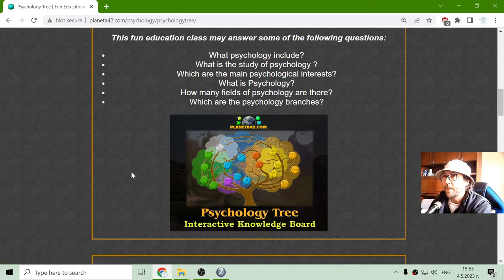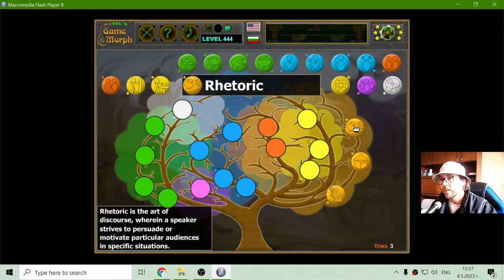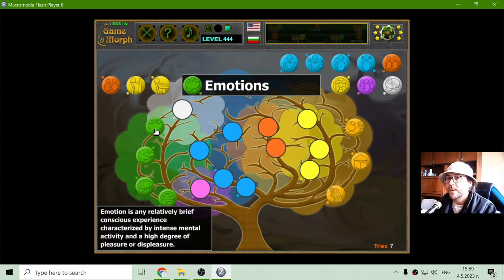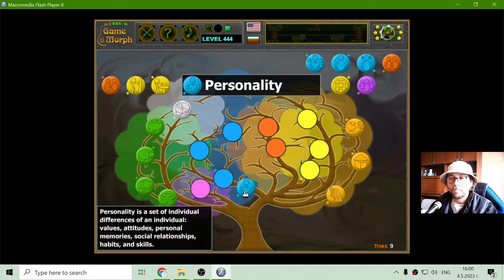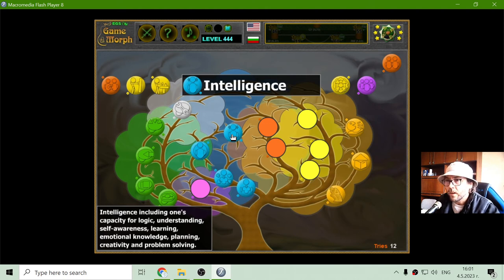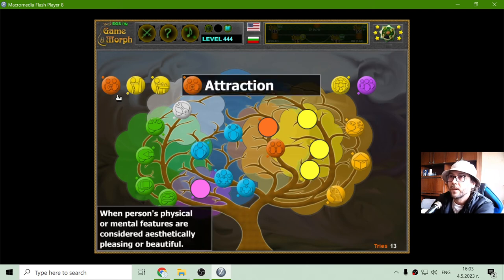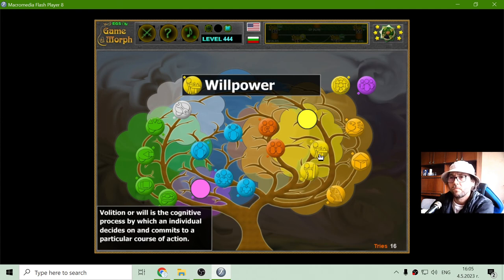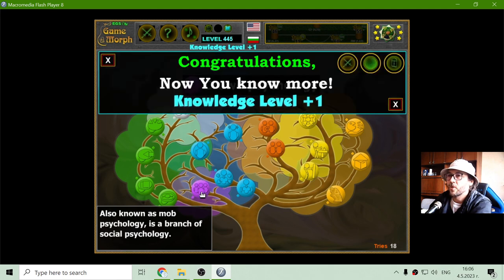The Study of Mind - Interactive Psychology Lesson 🧠🎥🎓